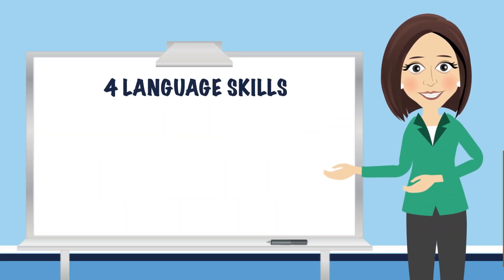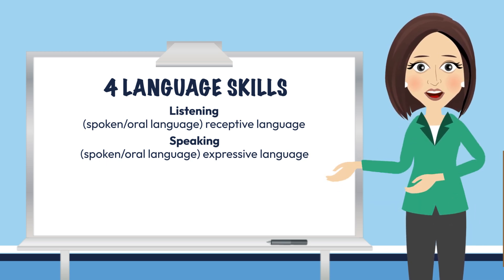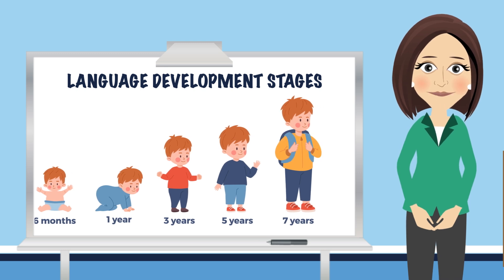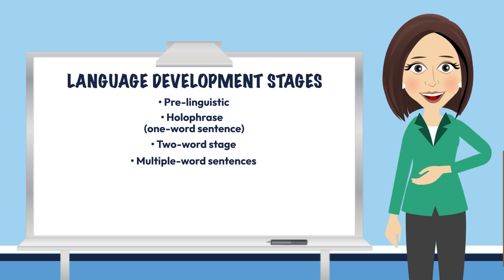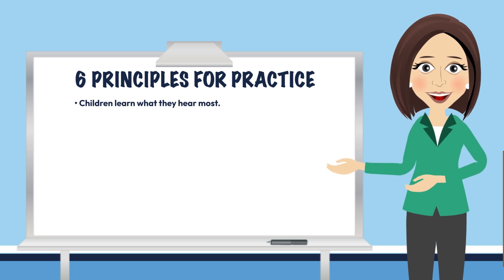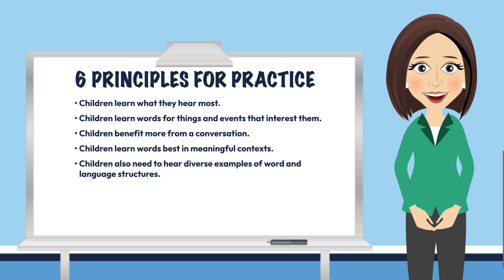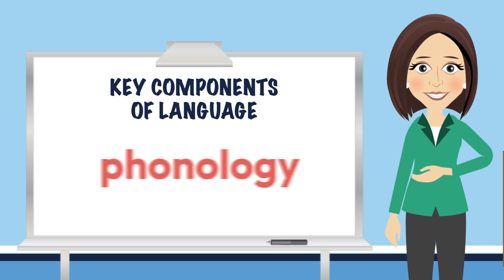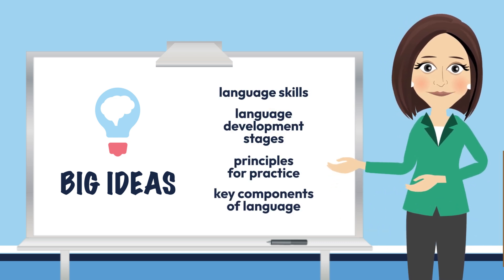Module 4 Stop and Jot 1